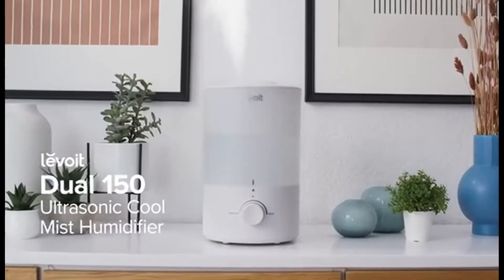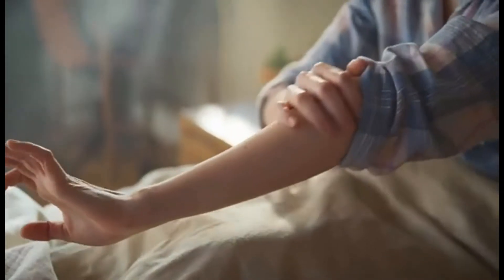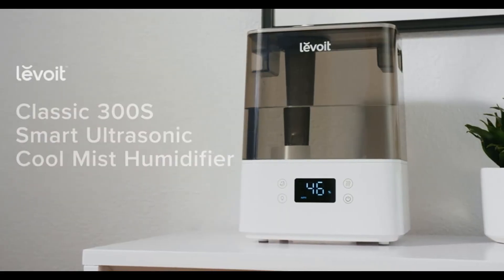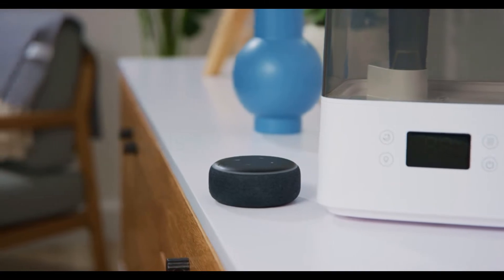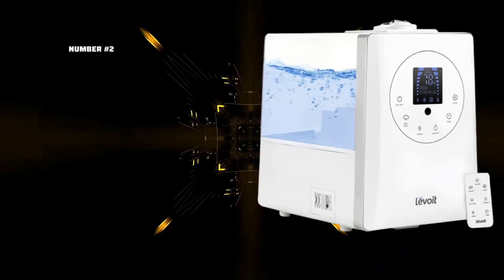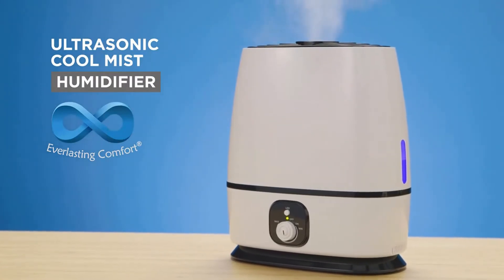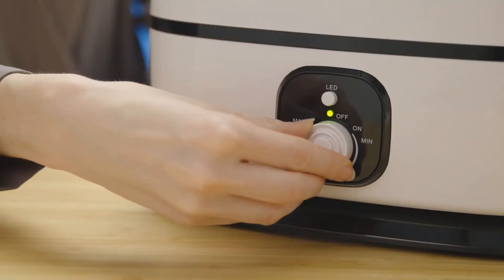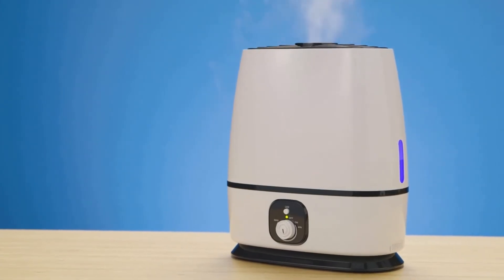✔️ Top 5 [Best Humidifiers For Home] - Best Humidifiers 2022 - iStyle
5) ➤ LEVOIT 3L Cool Mist
4) ➤ Crane Cool Mist Humidifiers
3) ➤ LEVOIT Humidifiers
2) ➤ LEVOIT Humidifiers for Bedroom
1) ➤ Everlastin Cool Mist Humidifier

iStyle is a participant in the Amazon Services LLC Associates Program, an affiliate advertising program designed to provide a means for sites to earn advertising fees by advertising and linking to Amazon. I earn through amazon associates from qualifying purchases.